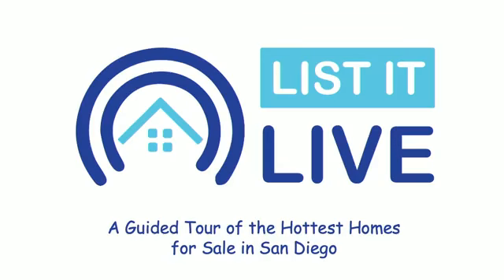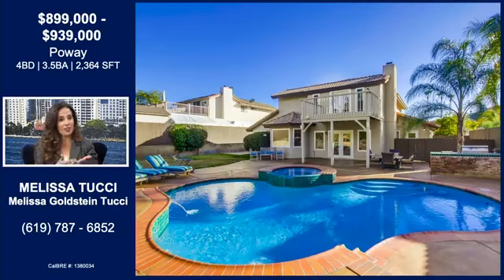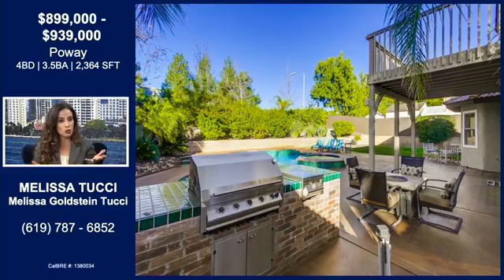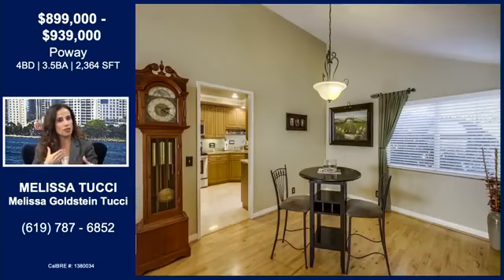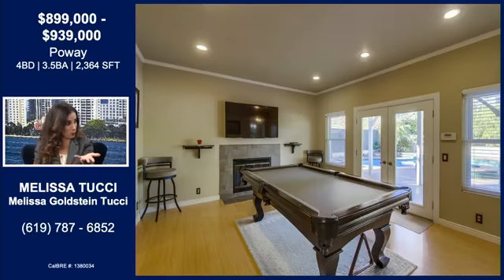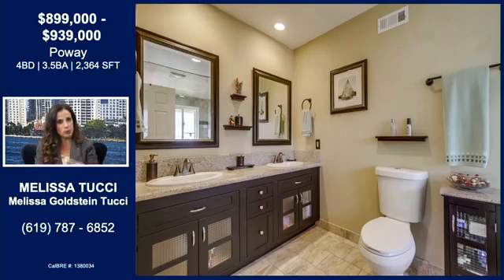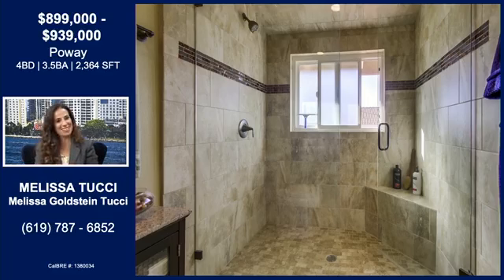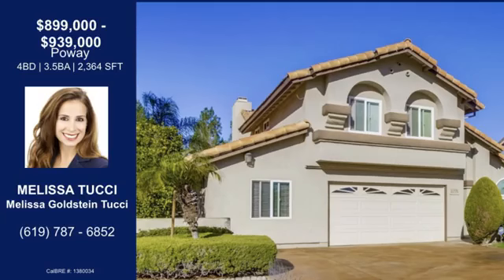List is Live | 13976 Country Creek Rd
Stunning, move-in ready 4 bed 3.5 bath in desirable Poway offering the best schools less than a quarter of a mile away!